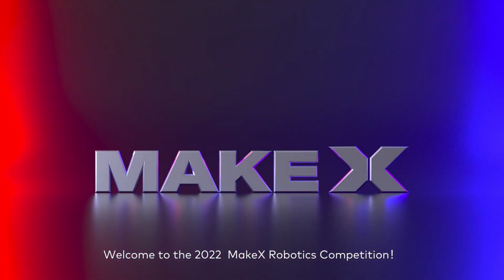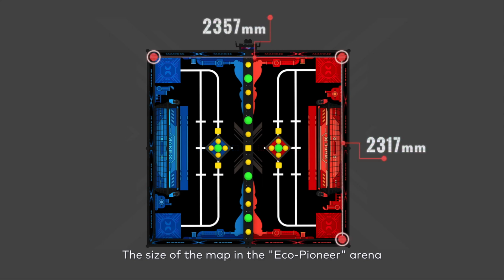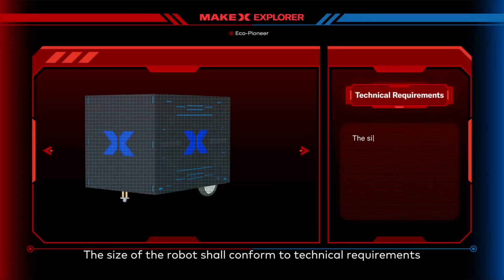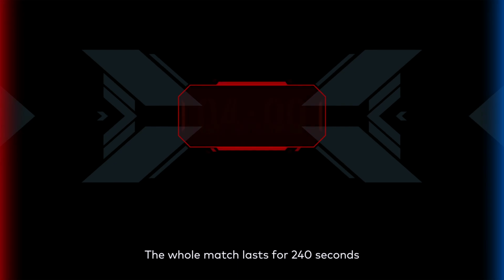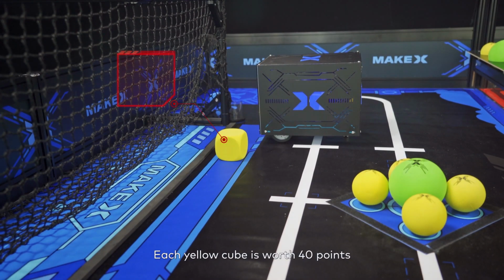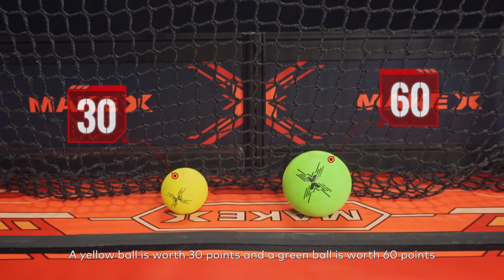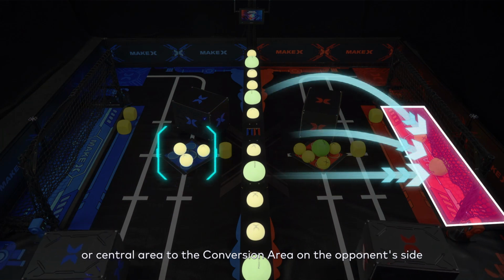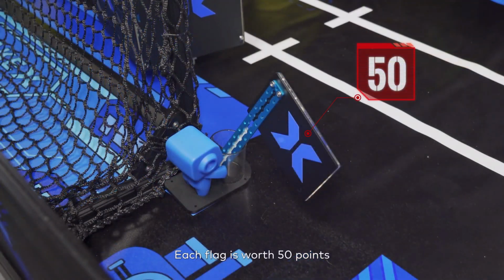MakeX Explorer Arena - Makeblock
Le kit MakeX Explorer est un programme de confrontation robotique pour une tranche d’âge de 8 à 15 ans.

Il intègre l’esprit et les valeurs des compétitions sportives. La compétition requiert de concevoir son robot suivant des règles précises. Le kit comporte une piste divisée en deux zones, une pour chaque équipe.